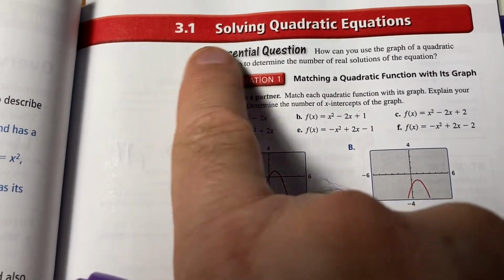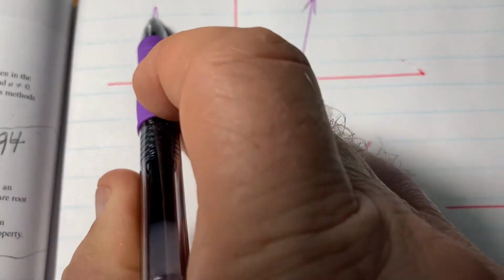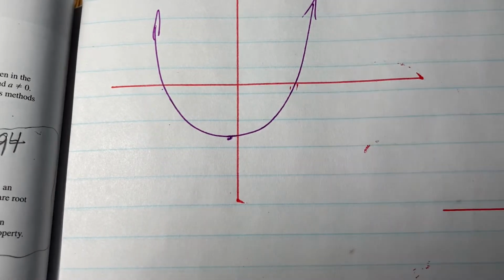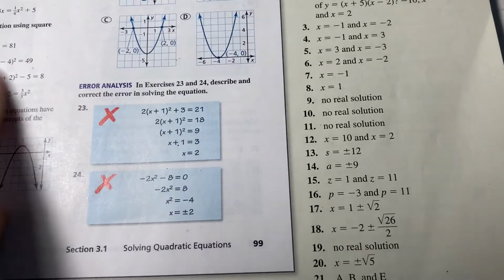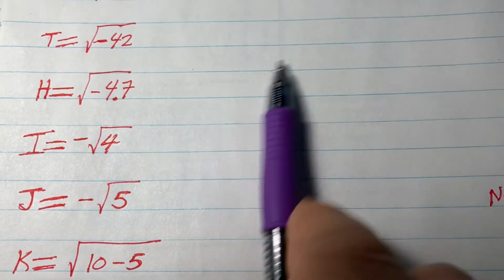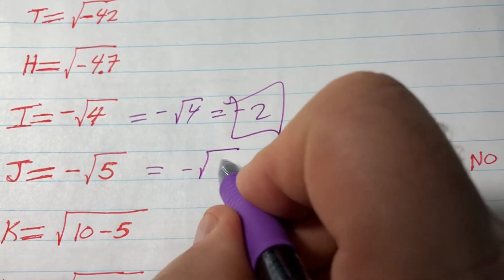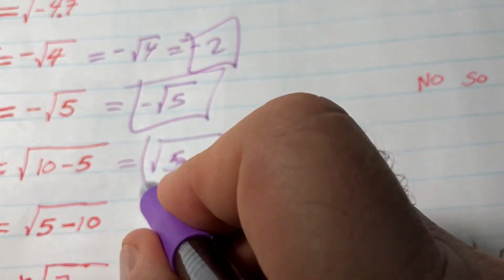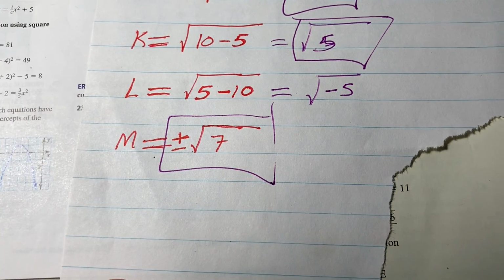alg2 3.1B solving quadratics by graphing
After graphing the equation/parabola, how do we interpret the answers?